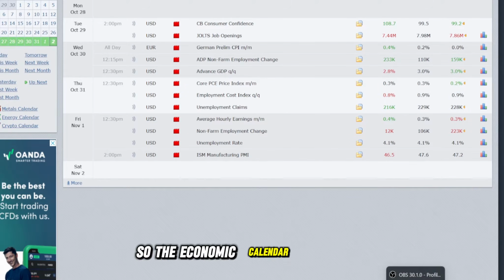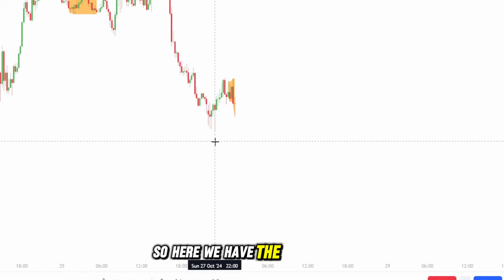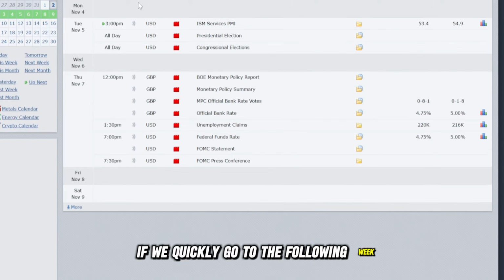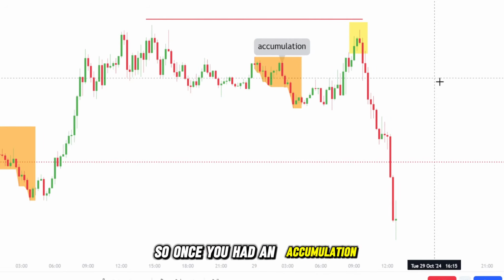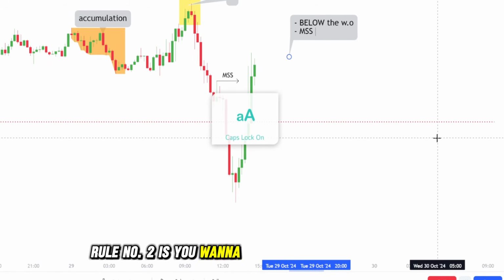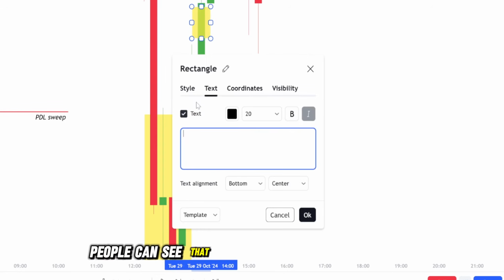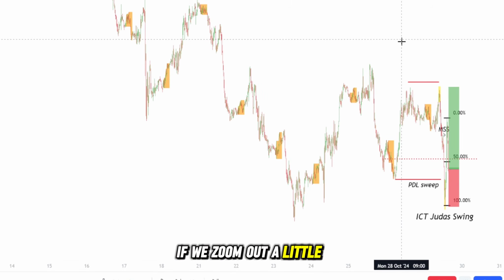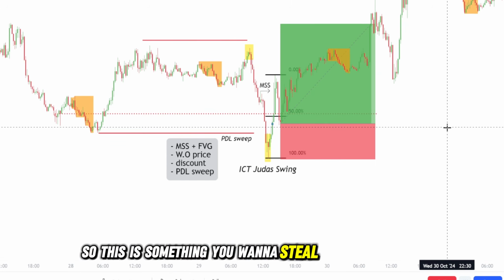The 90% Strike Rate Model